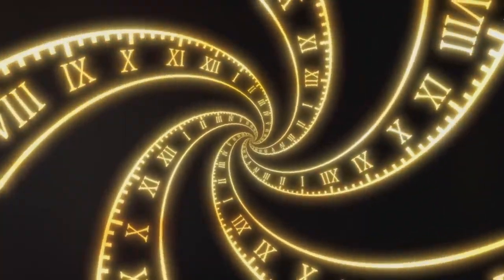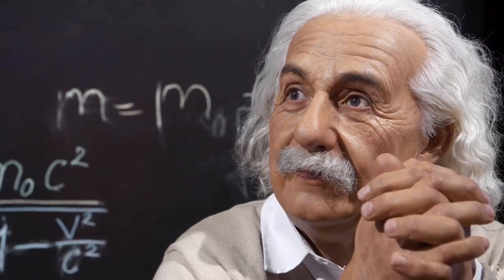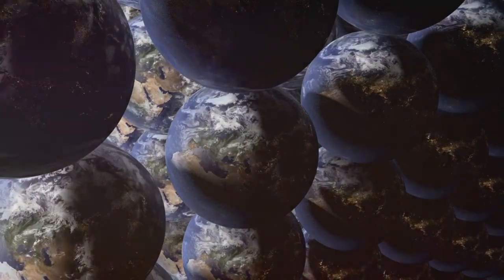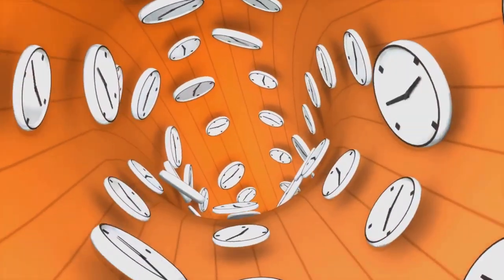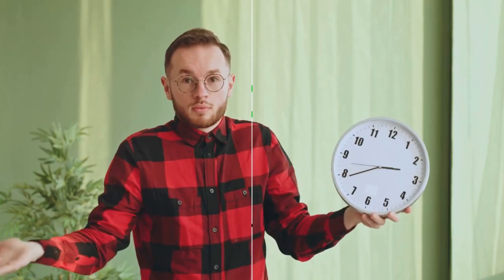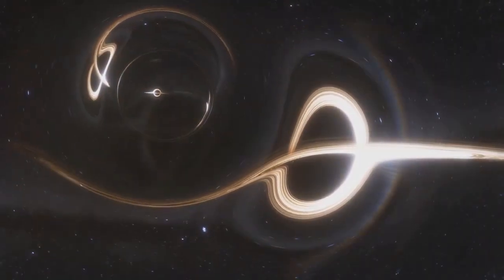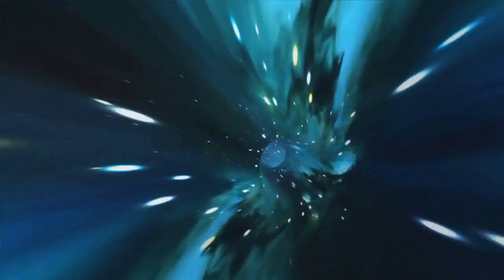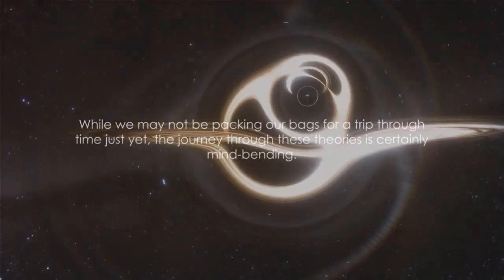10 Mind-Blowing Time Travel Theories Explained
Embark on a mind-bending journey through the fabric of time with our latest video, "10 Mind-Blowing Time Travel Theories Explained." Delve into the fascinating realm where science fiction meets scientific speculation as we unravel the mysteries of wormholes, time dilation, multiverses, and more. Join us as we explore the cutting-edge theories proposed by physicists and theorists, pushing the boundaries of our understanding of time itself. From traversable wormholes to the influence of consciousness on time travel, this video is a captivating exploration of the most intriguing and mind-expanding concepts surrounding the possibility of journeying through the past, present, and future. Get ready to challenge your perceptions and expand your understanding of the extraordinary possibilities that lie within the realms of time and space.